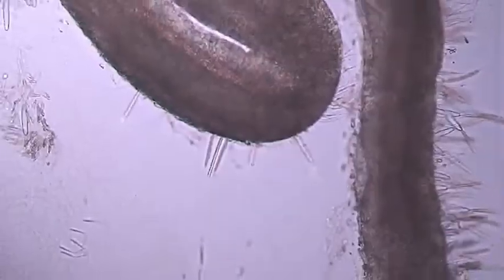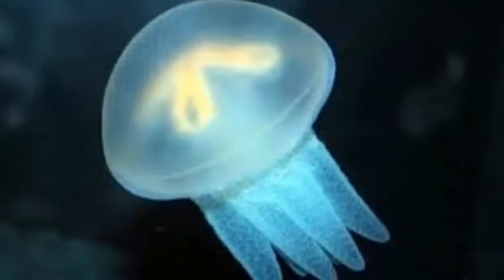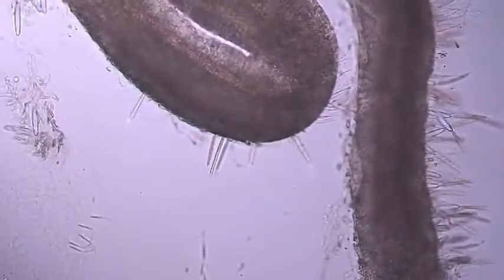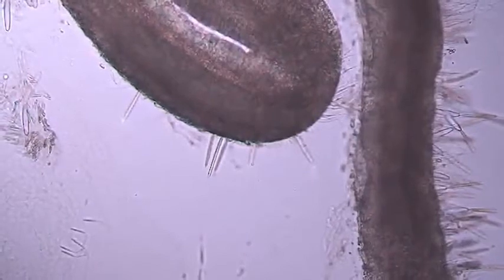See How A Jellyfish Stings In Microscopic Slo-Mo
Forget Shark Week. The box jellyfish is way more dangerous, and its mechanism for injecting venom can only be witnessed with a microscope.